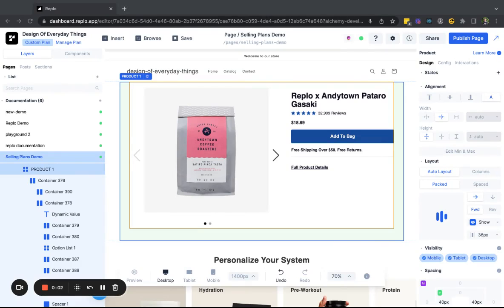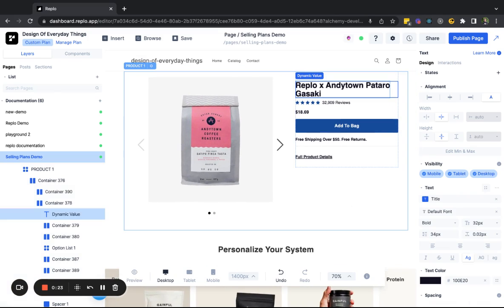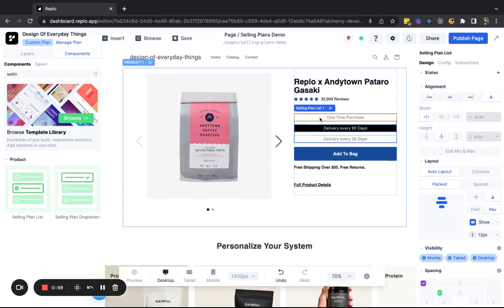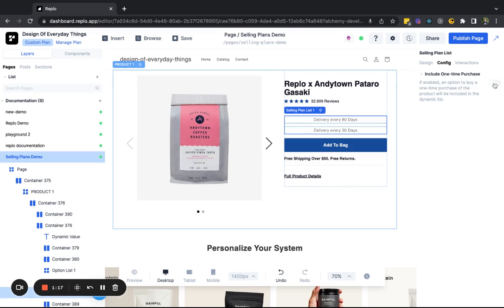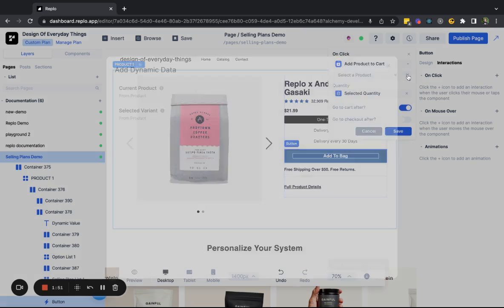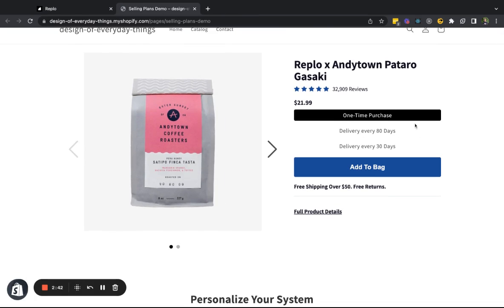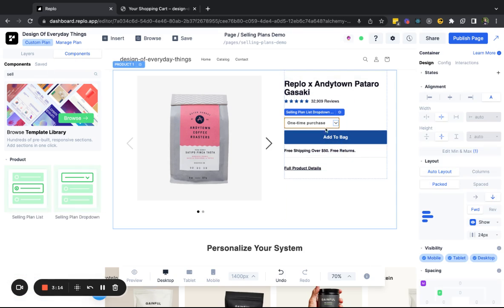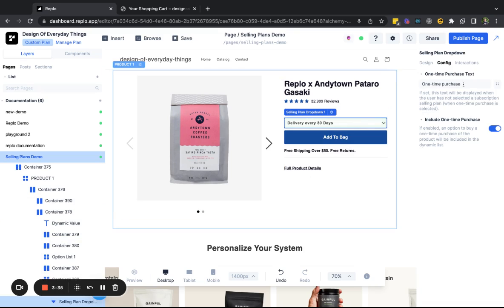Subscriptions and Selling Plans